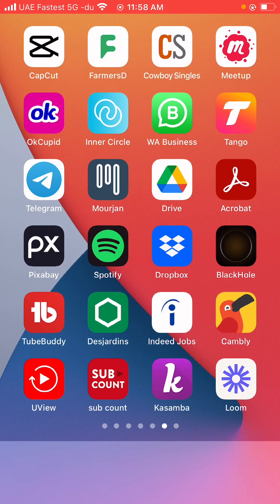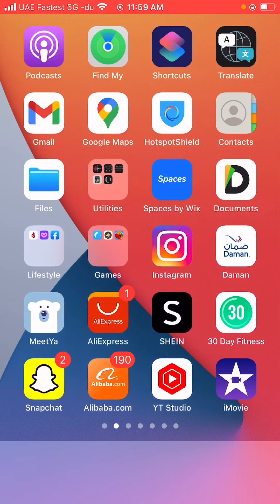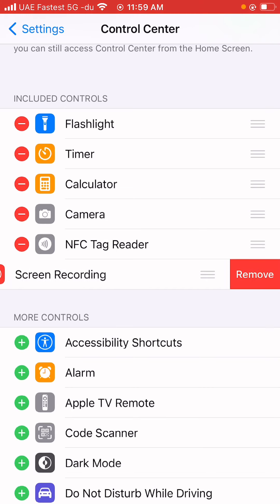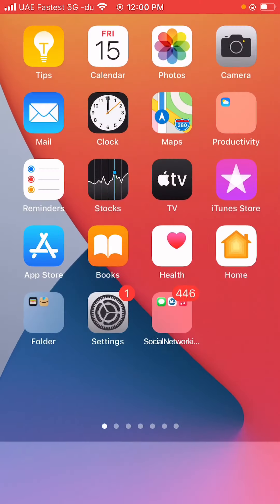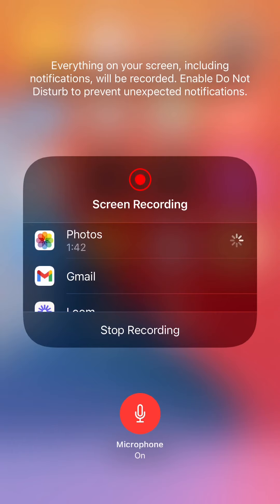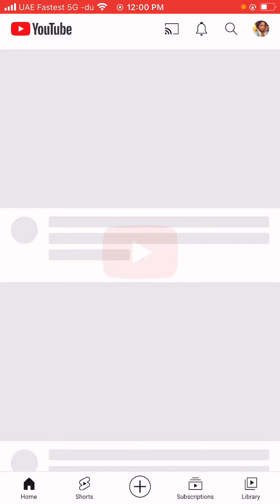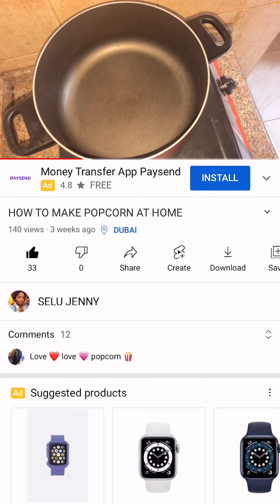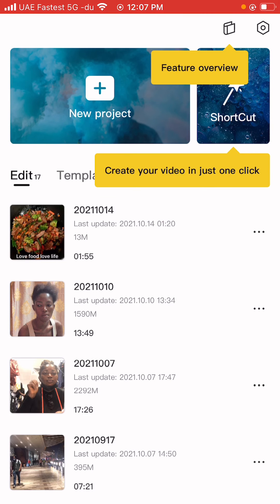HOW TO ENABLE IPHONE SCREEN RECORDING AND TO EDIT THE VIDEO FOR UPLOAD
HOW TO ENABLE IPHONE SCREEN RECORDING AND TO EDIT THE VIDEO FOR UPLOAD/SMART METHOD ON IPHONE